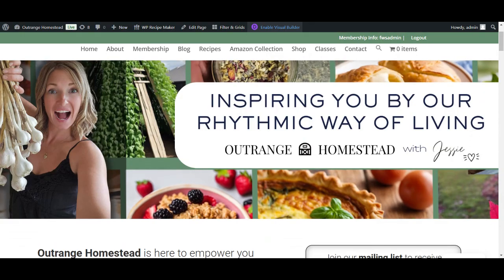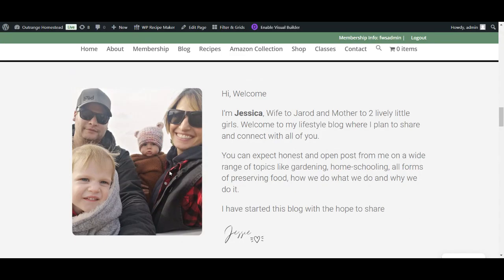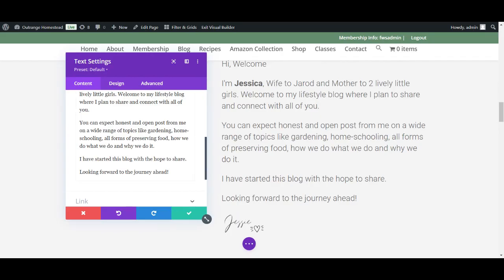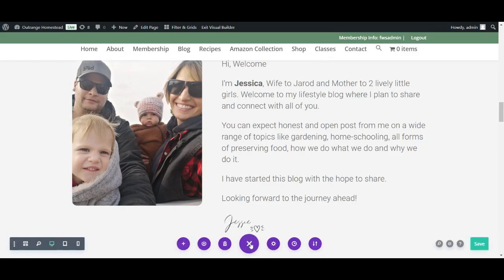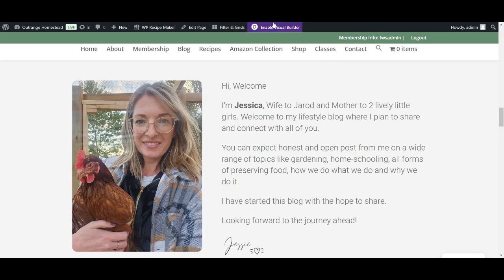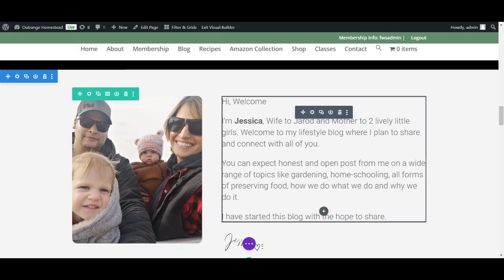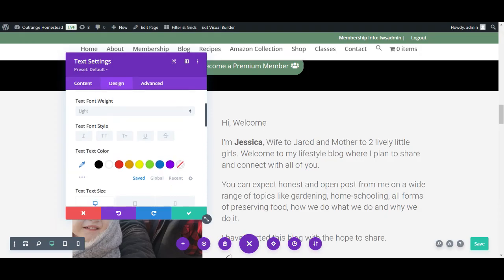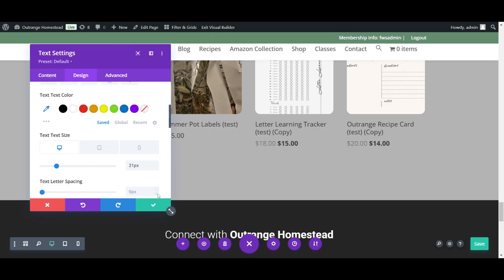8. Making Visual Changes to Website using the Visual Builder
This video tutorial goes over the steps involved in making some visual changes to Outrange Homestead's website using the easy-to-use visual builder.